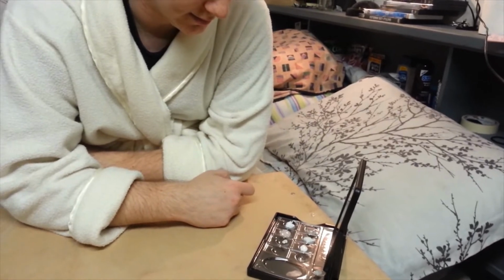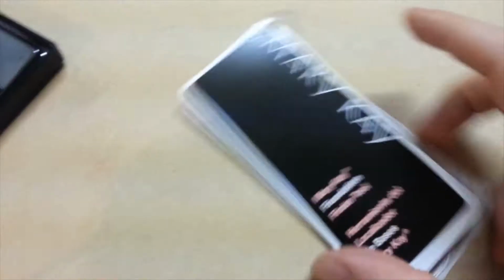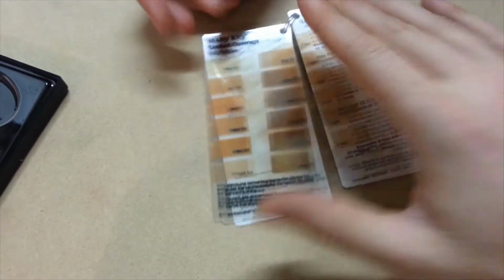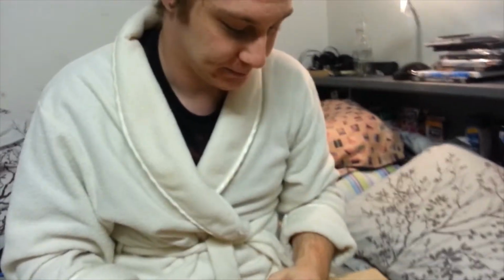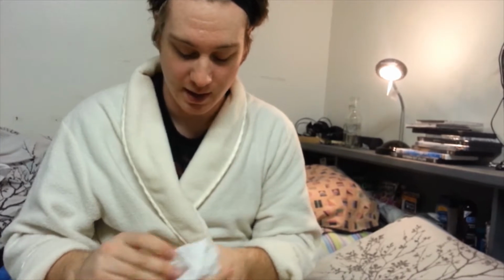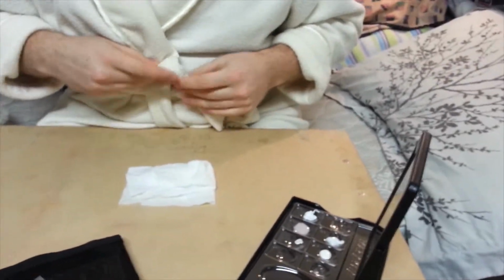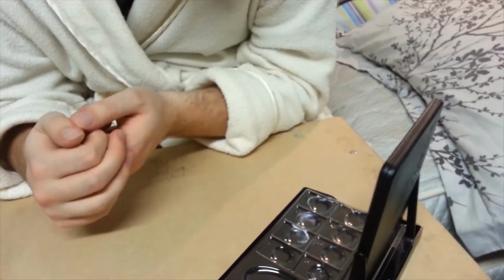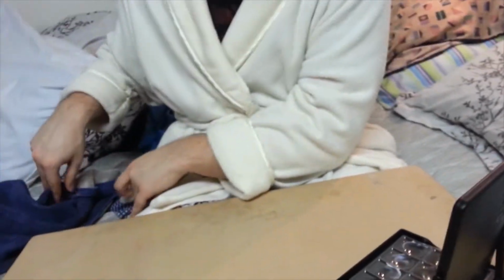Chris Gets a Makeover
The end will surprise you.